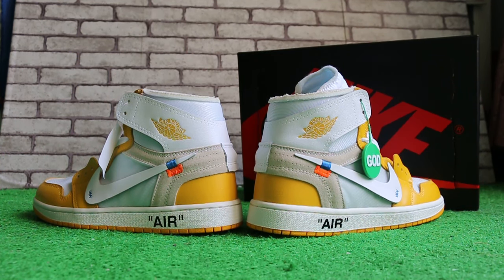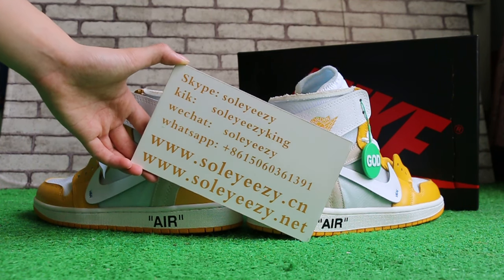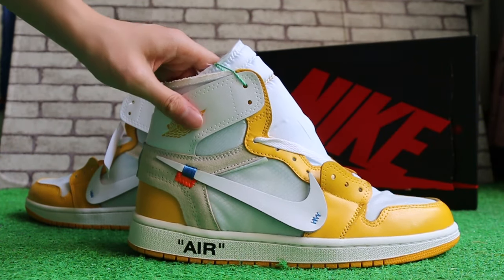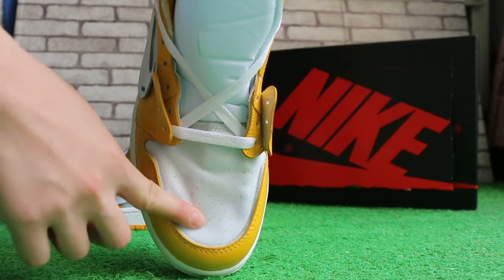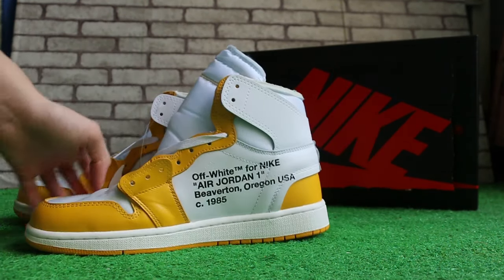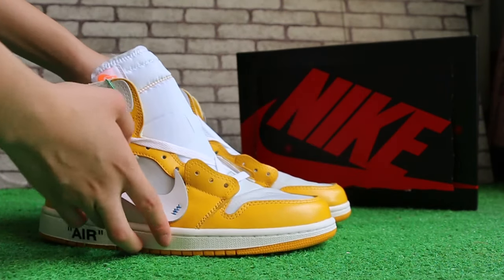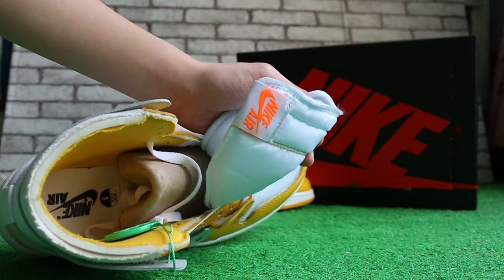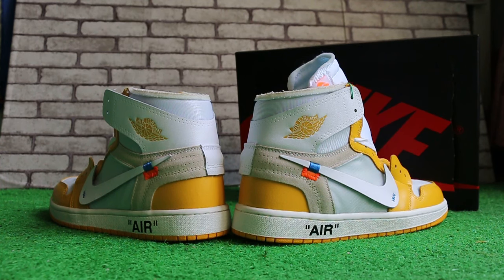Off White x Air Jordan 1 White Yellow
link:
Skype:soleyeezy
Kik:soleyeezyking
Wechat:soleyeezy